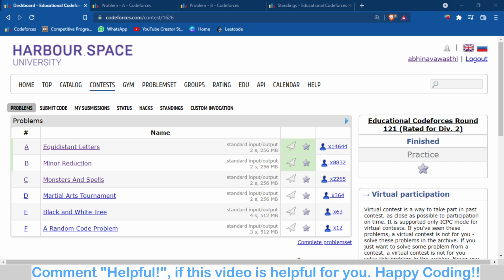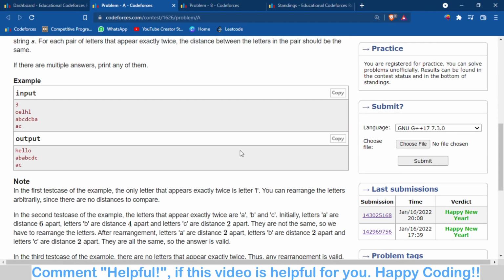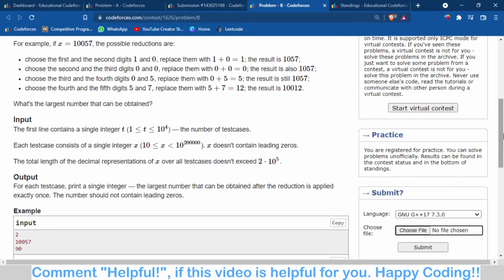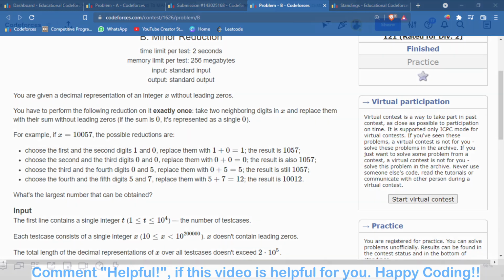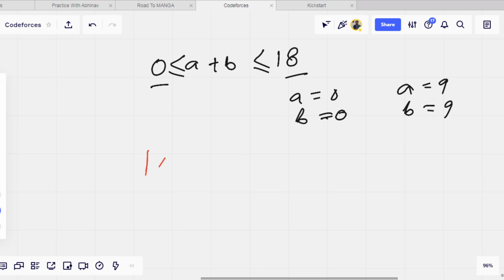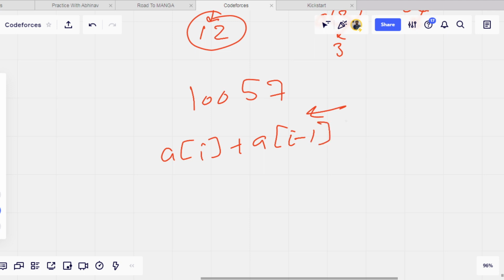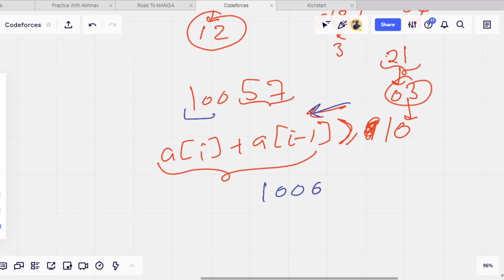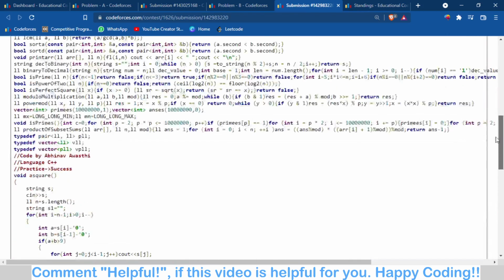Problem A&B | Minor Reduction | Codeforces Edu. Round 121 | Solution with Explanation | C++ Code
00:00 Problem A
02:05 Problem B